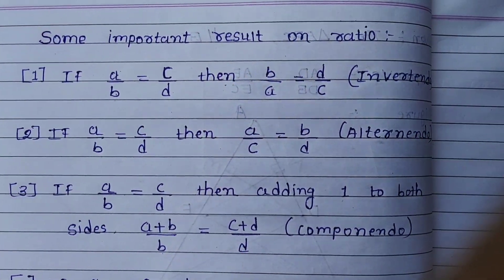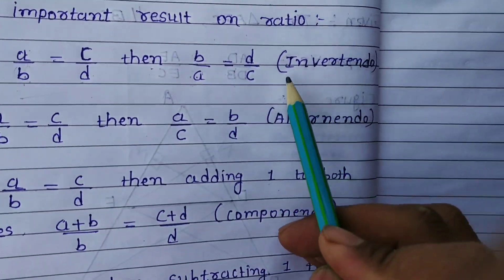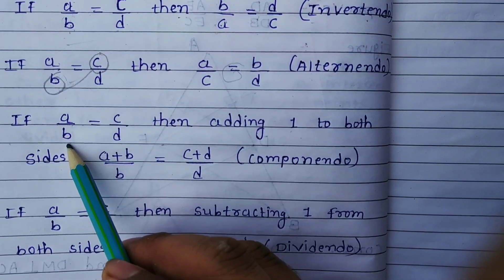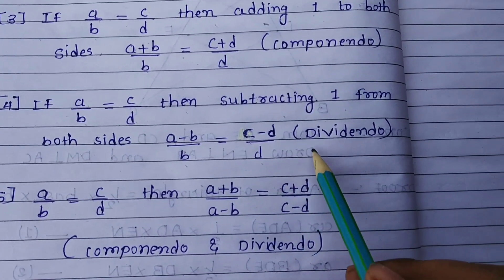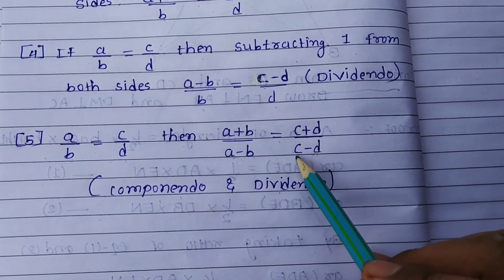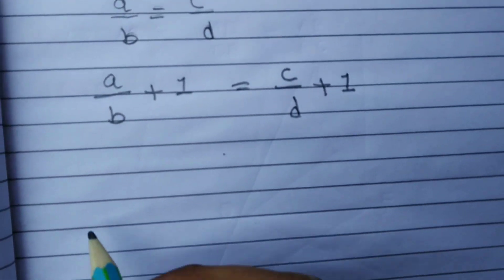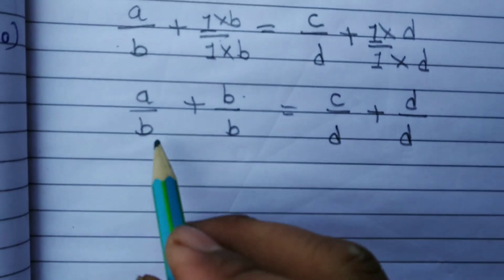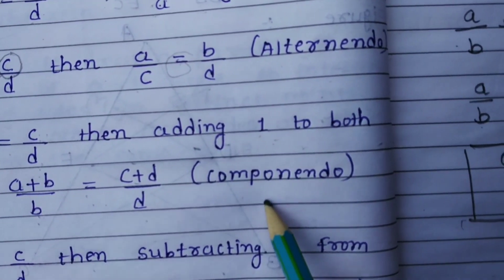Important results of ratio class 10 maths NCERT